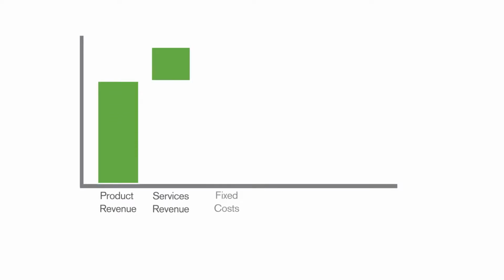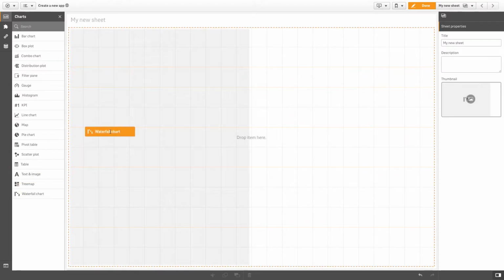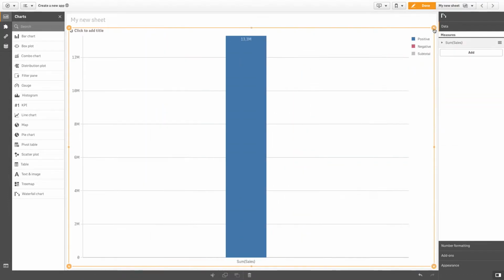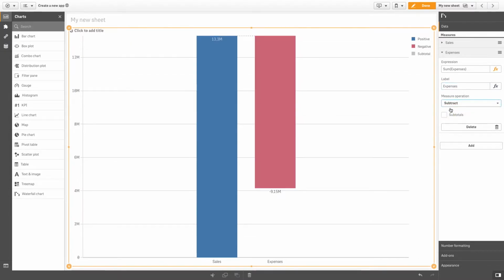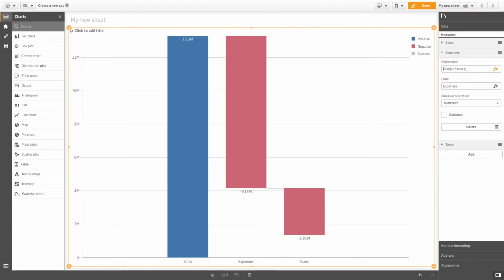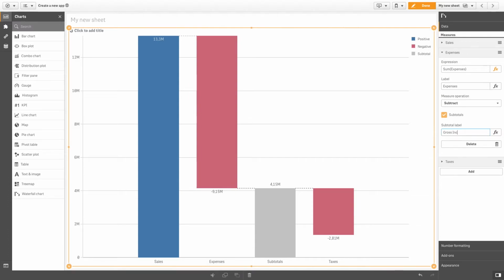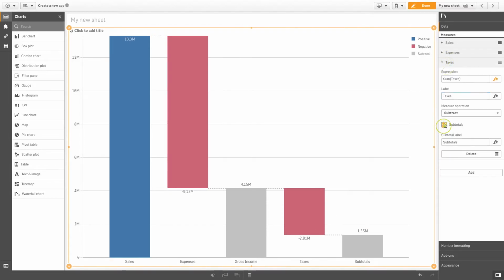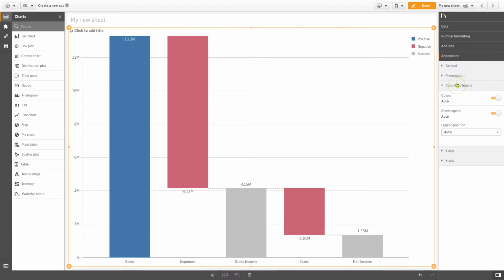Waterfall chart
This video shows you how to create a  waterfall chart in Qlik Sense, when to use it and the advantages and disadvantages to work with it.

In this tutorial, you’ll learn how to create and customize a Waterfall Chart in Qlik Sense. See how to illustrate the transition from an initial value to a final result by showing positive and negative contributions along the way. From adding measures like sales, expenses, and taxes, to calculating subtotals and customizing colors, this video walks you through step-by-step. Ideal for analysts and developers using Qlik Sense to explain financial flows, variances, or step-based contributions in data.

💧 00:07 – Introduction to Waterfall Charts
📊 00:10 – How Waterfall Charts Work (Start, Intermediate & End Values)
🧱 00:25 – Creating a Waterfall Chart in Qlik Sense
➕ 00:33 – Adding the First Measure (Total Sales)
➖ 00:39 – Adding Expenses as a Negative Contribution
💰 00:50 – Adding Taxes & Subtracting from Total
📑 01:00 – Adding Subtotals (Gross & Net Income)
📉 01:15 – Visualizing Gross vs Net Income
🎨 01:28 – Customizing Colors & Chart Properties
⚡ 01:47 – Why Use Waterfall Charts?
🚫 02:07 – Limitations of Waterfall Charts
✅ 02:15 – Conclusion & Next Steps